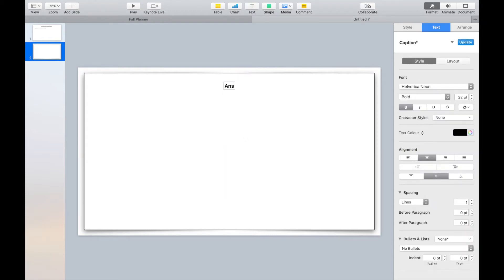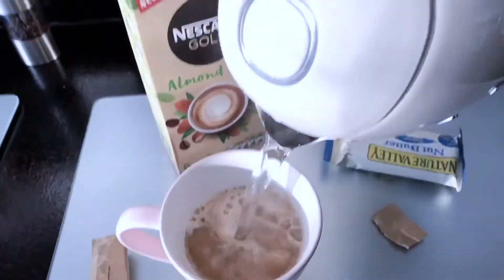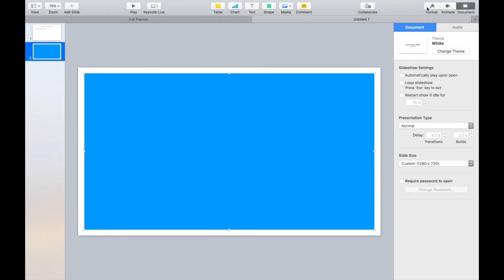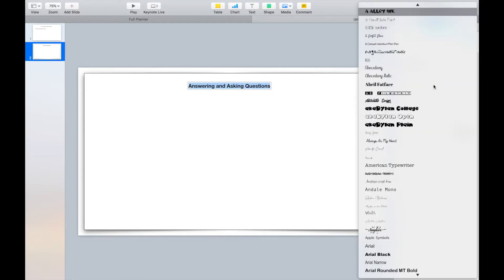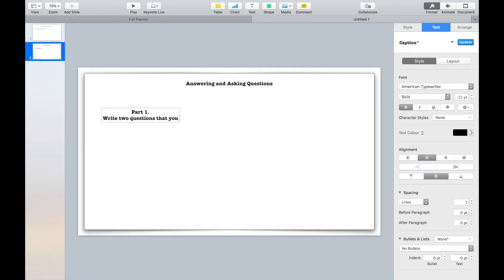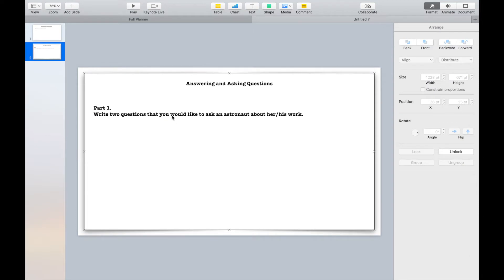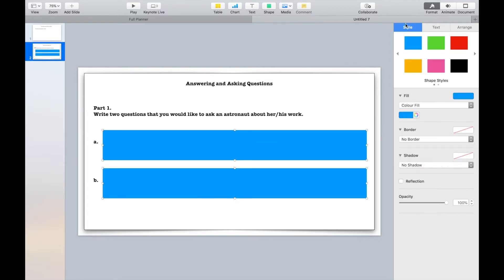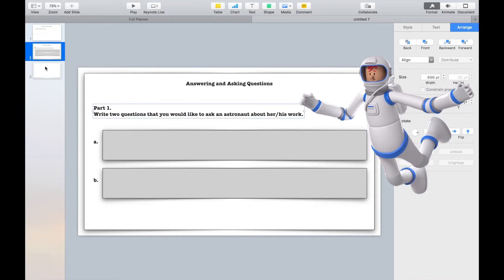How to Turn your Worksheet into Interactive Documents || Create Studio and Keynote